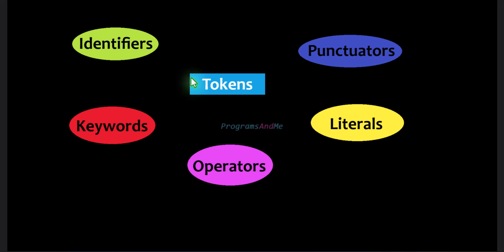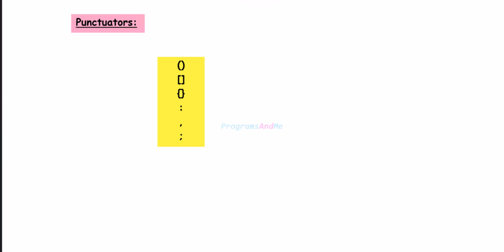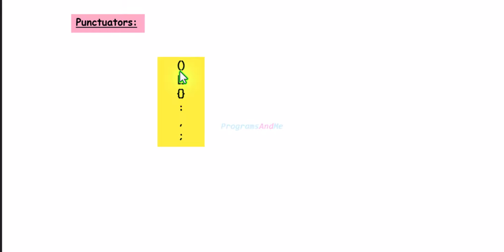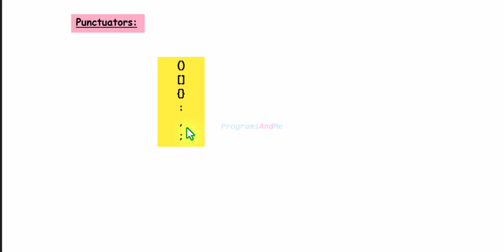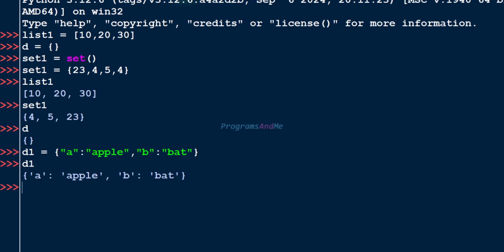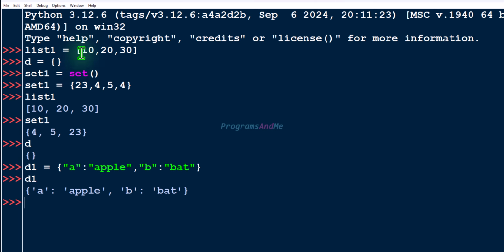Punctuators in Python Programming | Tokens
This video explains the use of punctuators in Python programming. It covers symbols like parentheses, square brackets, curly braces, colons, commas, and semicolons, and their role in organizing code, forming expressions, and writing statements. Examples are provided to demonstrate how each punctuator is used in different scenarios, such as defining functions, creating lists and dictionaries, and separating elements in various data structures.